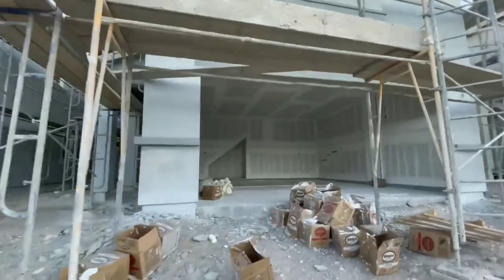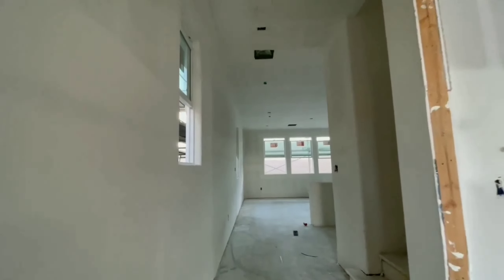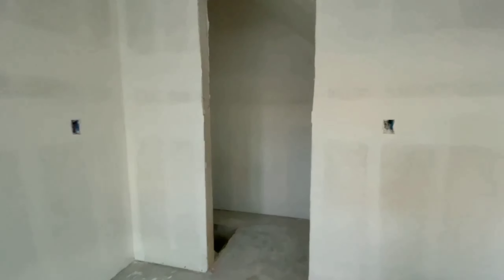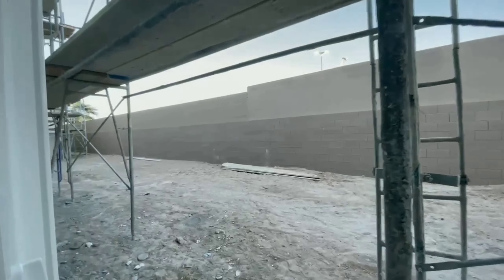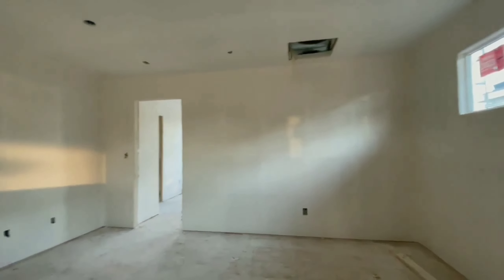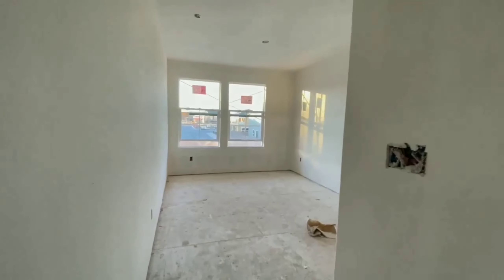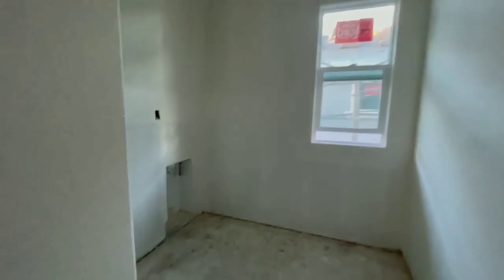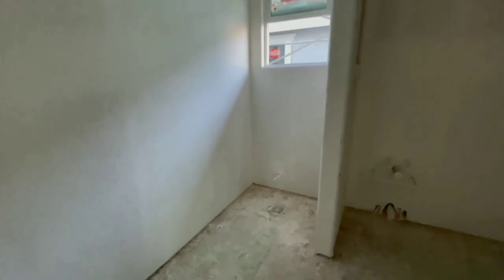KB homes | House Update Part 6 Drywall & Stucco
Hi guys in this episode, me and my wife wants to share with you the progress of our house after 5 and a half months of construction you will see that the Drywall and stucco are done, hope you guys like it and stay tuned for more house update! 😊👍🏻